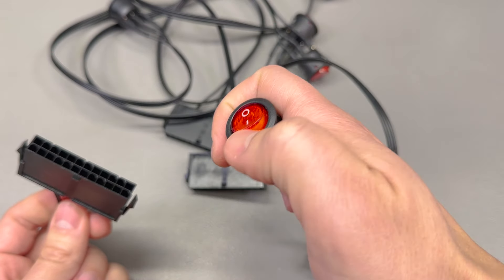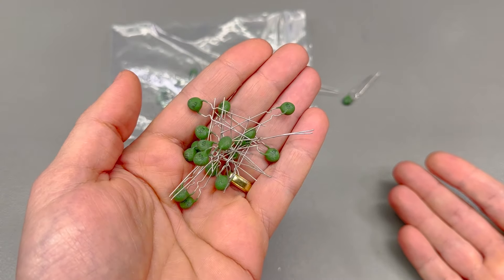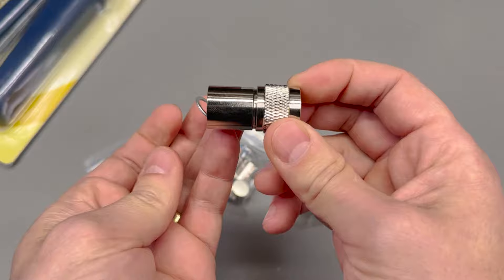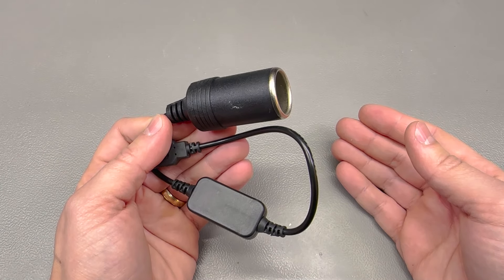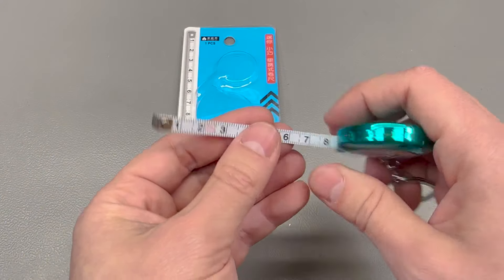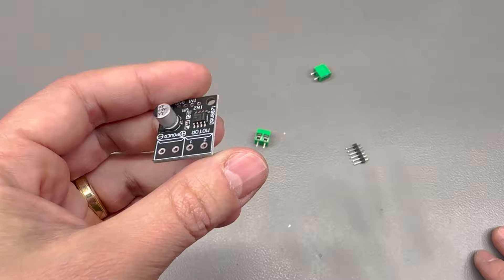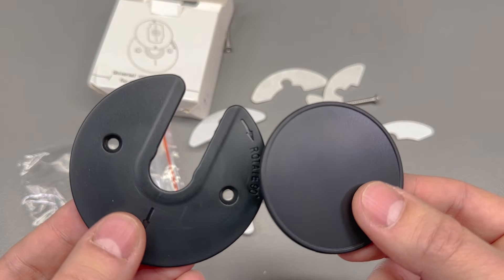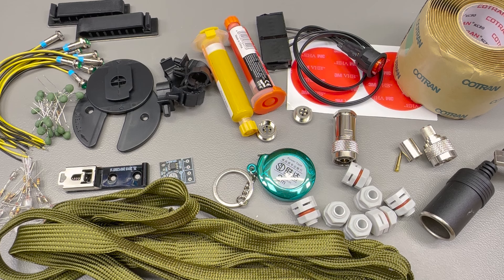InTheMail | Voltlog #472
High quality PCB Services Welcome to the first InTheMail episode of 2024 on Voltlog! Dive into the latest gadgets and tools I've received, starting with a 24-pin ATX power supply on/off switch. Say goodbye to the hassle of using a paperclip to turn on your ATX PSU; this switch is not only convenient but also features an LED indicating power status. Perfect for projects involving ATX power supplies!

00:05→24-Pin ATX PSU ON/OFF Switch
01:18→Braided Nylon Cable Sleeve
02:33→Neon Green 220V Panel Lamp
03:28→PTC thermistor MZ6
05:06→Crimpable N-Type Connector
06:58→Magnetic Magsafe Style Connector
08:57→USB 5V to 12V 8W Boost Cigarette Socket
10:10→Horizontal Cable Organizer
11:06→Plastic Cable Clips
11:43→Mini 2m Keychain Tape Measure
12:24→35mm DIN Rail Clip
13:06→Mastic Tape Cotran KC80
14:56→DRV8871 H-Bridge Driver
15:41→Plastic Breather Valves
16:45→UV Soldermask Red/Yellow
17:21→Tablet Wall Mount
19:12→3M Round Double Sided Tape

Next, explore the world of cable sleeving with nylon braided options to elevate your wiring aesthetics. I've also got mains voltage neon lamps, ideal for power presence indicators or crafting a test fixture for my underfloor heating multi-channel valve controller board.

Discover PTC thermistors for simulating resistive heaters in potential test jigs. Learn about various crimpable N-Type RF connectors and a unique press-fit option, perfect for your Lora Gateway Setup.

Explore a magnetic Magsafe-style connector for a secure and tidy connection, and a rugged 12V cigarette lighter socket for an upcoming test video.

Witness the versatility of cable organizers and clips for efficient cable management, and check out a compact keychain measuring tape for quick measurements on the go.

Get insights into a DRV8871 H-Bridge Driver module for easy control of motors, breather valves for outdoor installations, and water-sealing mastic tape for effective waterproofing.

Lastly, I share a mechanic brand soldermask for repair purposes and a tablet wall mount for a sleek smart home dashboard.

Don't miss out on these exciting tools and gadgets - click, watch, and let me know which ones caught your eye in the comments below!